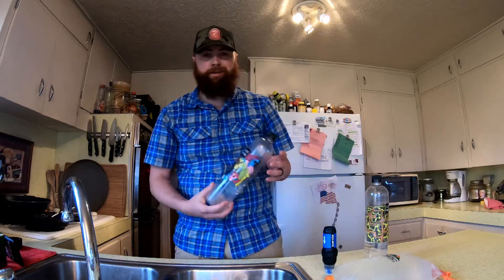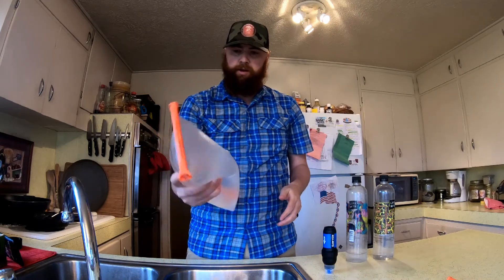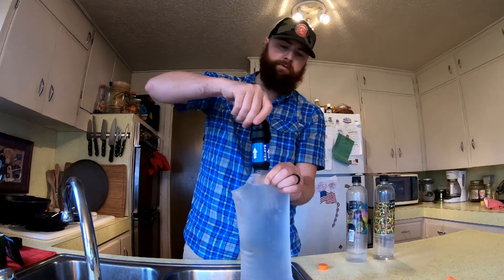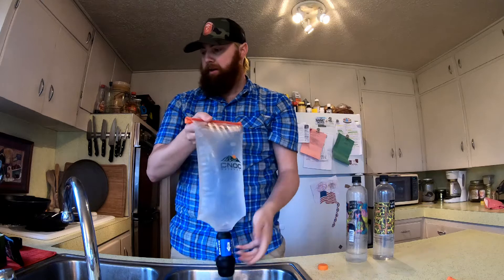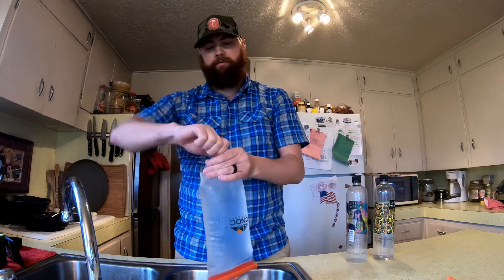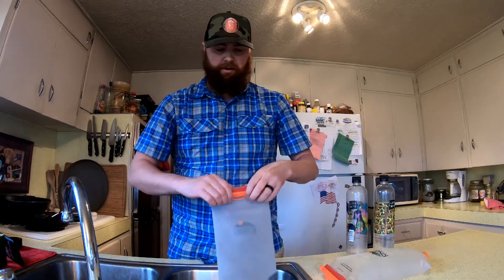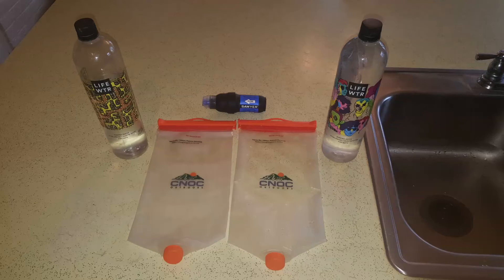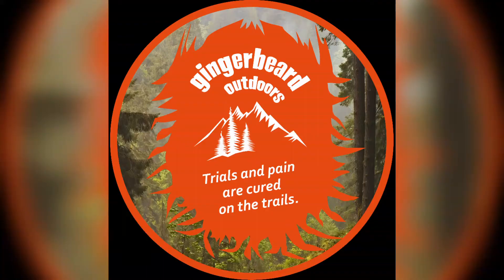PCT 2018 - Hydration and Filter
Here is my hydration system. 2 1L bottles, 2 2L Vecto Bladders and Sawyer Squeeze Filter.